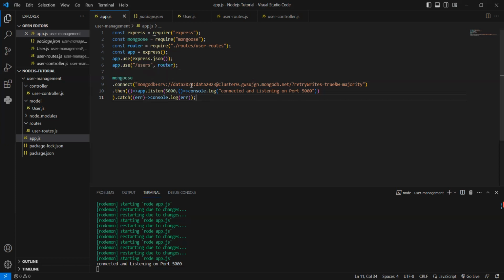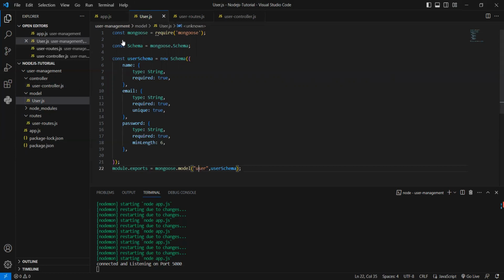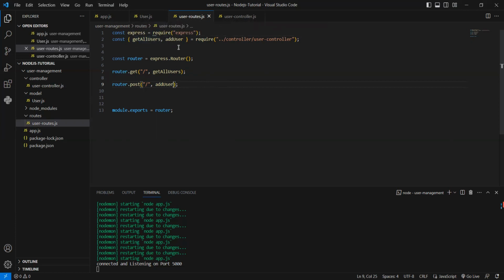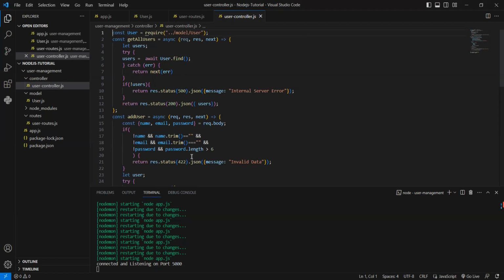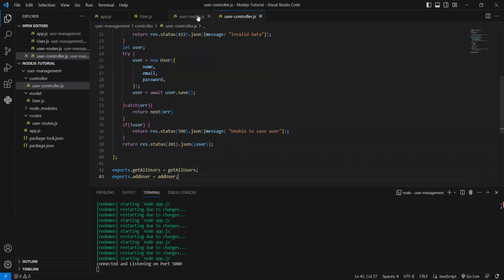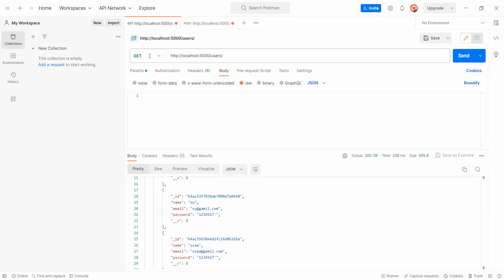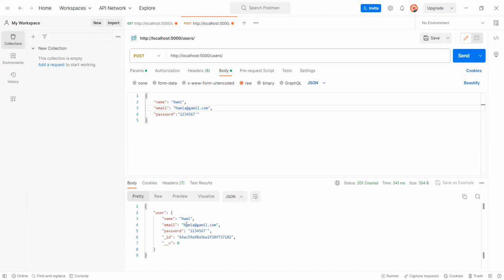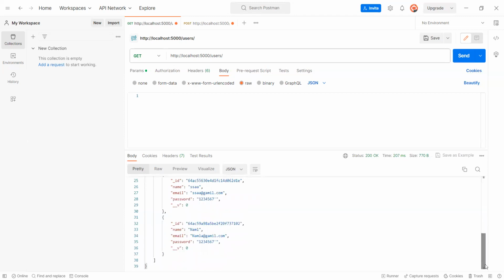Mastering REST API in Node.js: A Step-by-Step Guide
In this video, we'll be covering the basics of the popular REST API development platform, Node.JS. We'll start by creating a simple "Hello, World!" application, and then build on that throughout the video. By the end, you'll be able to create a fullblown, production-ready REST APIapplication in Node.JS.

If you're new to Node.JS or API development, this video is for you! By the end of this tutorial, you'll have a basic understanding of the platform, as well as the skills necessary to build a robust REST API with Node.JS.iment files and modules!